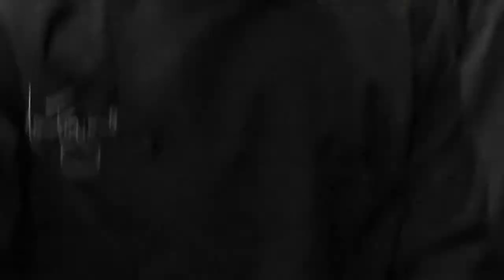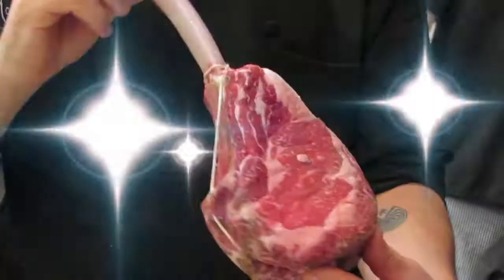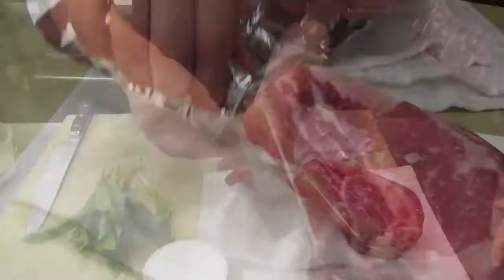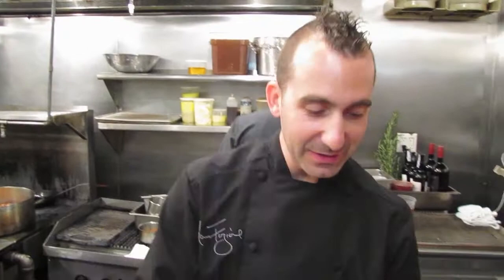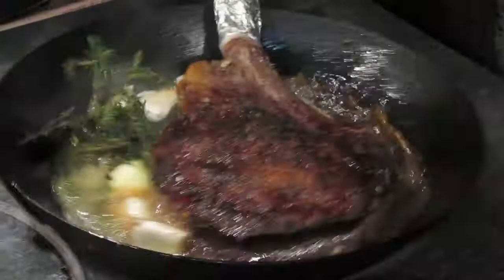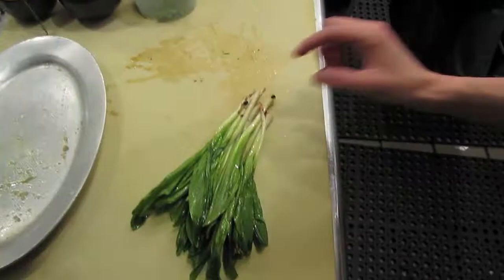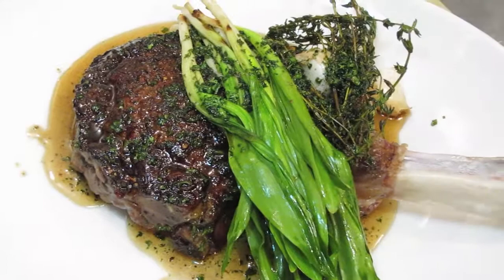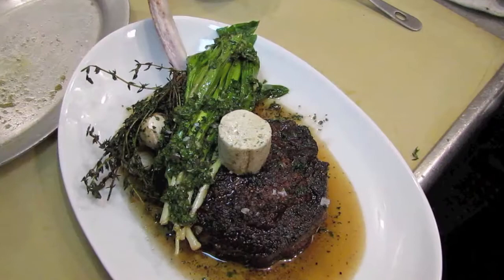How to make a Tomahawk Ribeye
Hot From The Kettle visits Restaurant Marc Forgione and goes into the kitchen with the Iron Chef who teaches how to grill a Tomahawk ribeye with ramps.